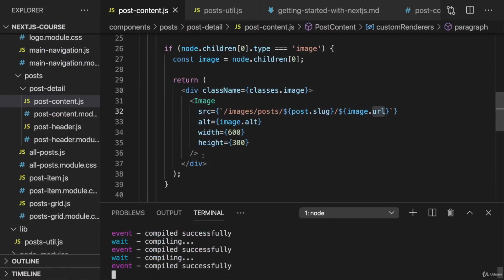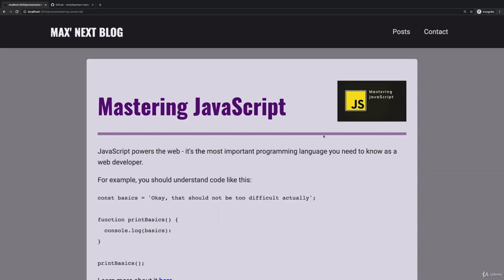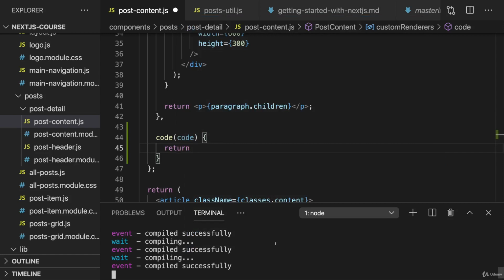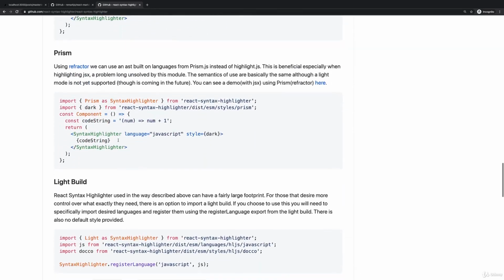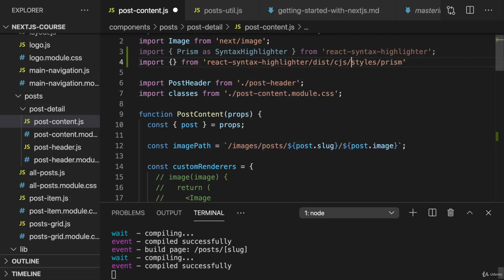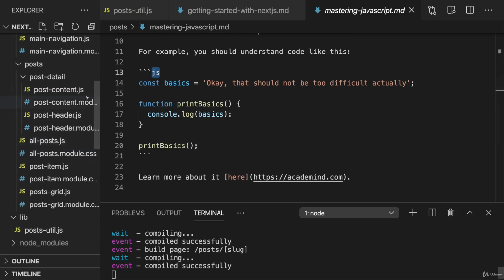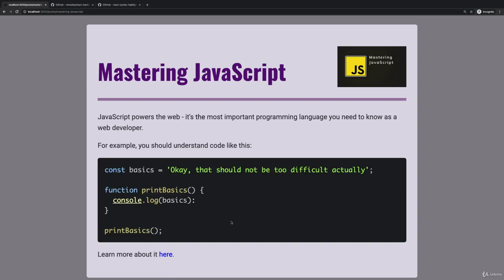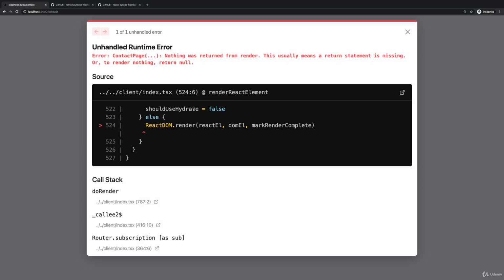188 Rendering Code Snippets From Markdown